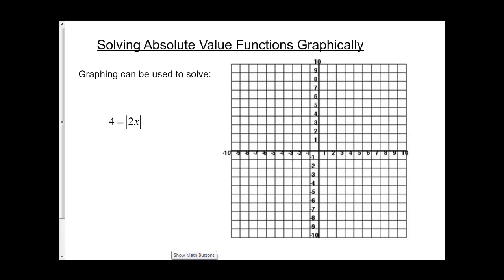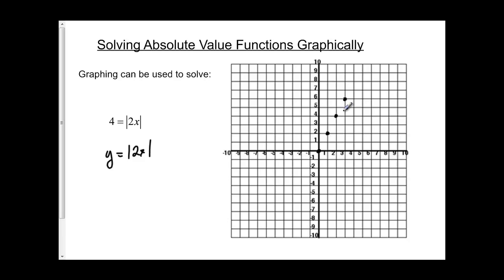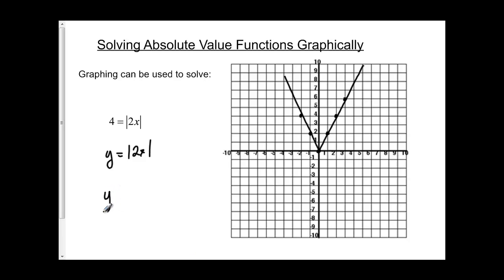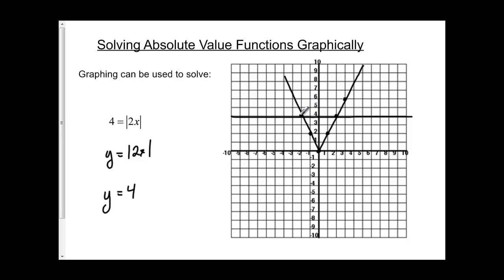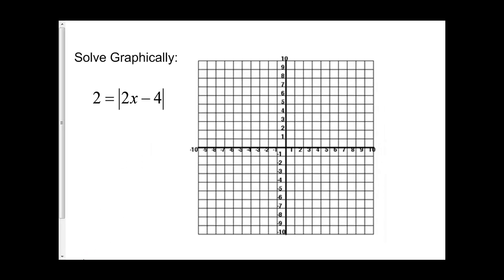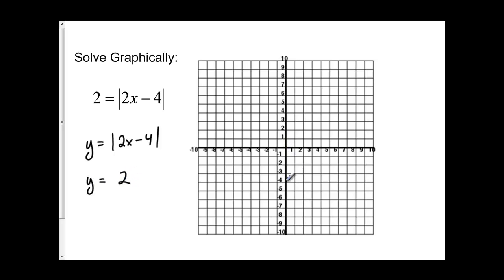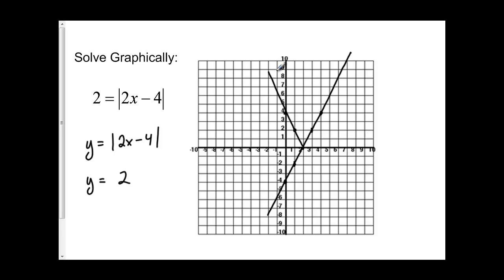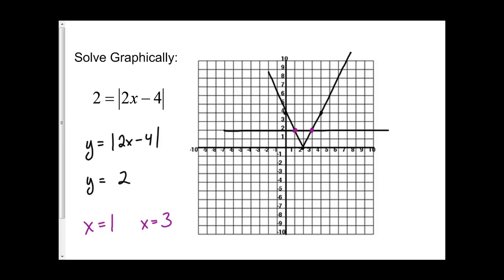Solving Absolute Value Equations Graphically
How to use a graph to determine the solutions to an absolute value equation.